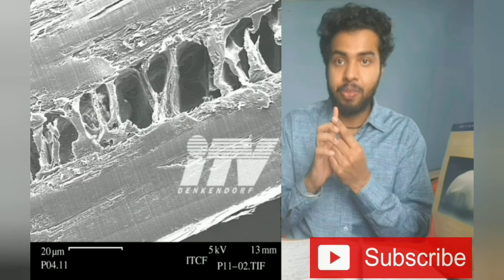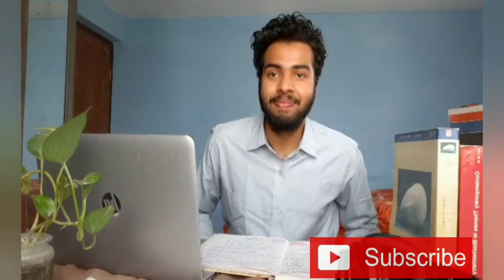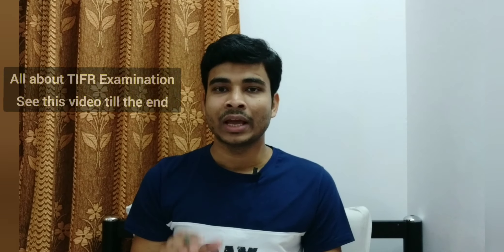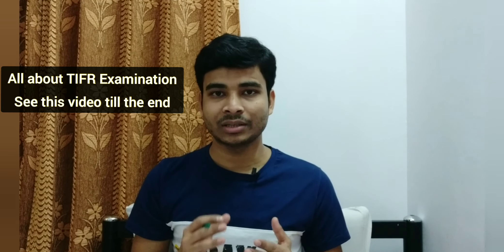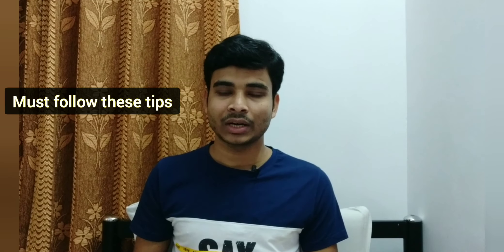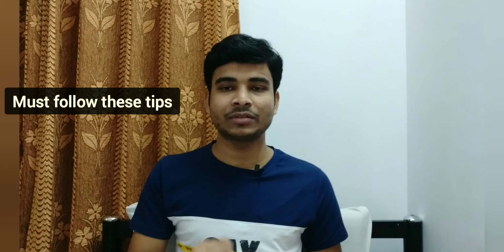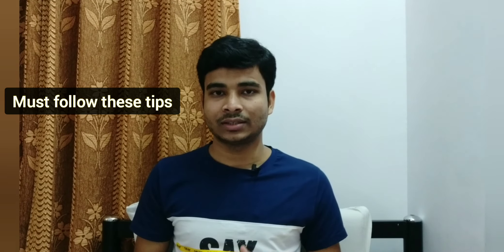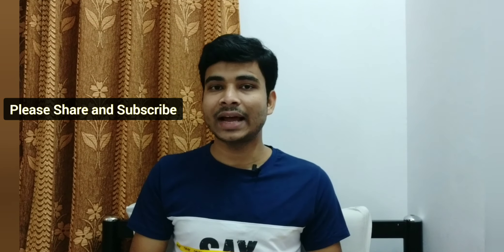TIFR Exam || All about TIFR || Exam Pattern || Syllabus || Cut off || Important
TIFR Exam 2021 || All about TIFR || Exam Pattern || Syllabus || Cut off || Important

Hi Friends,
Welcome to
"INSPIRE CHEMISTRY"